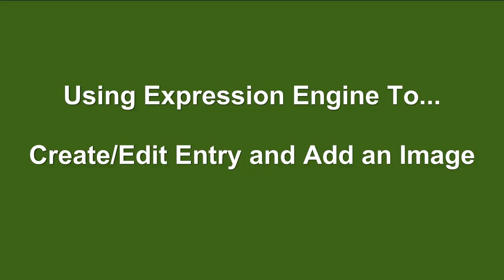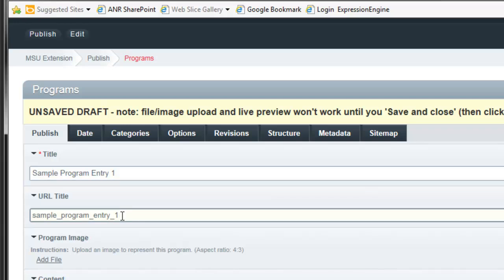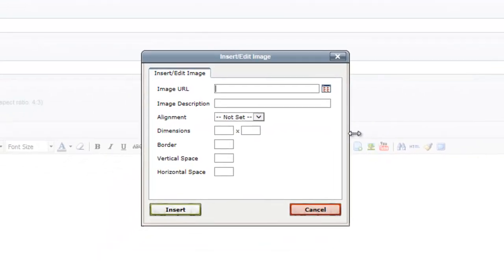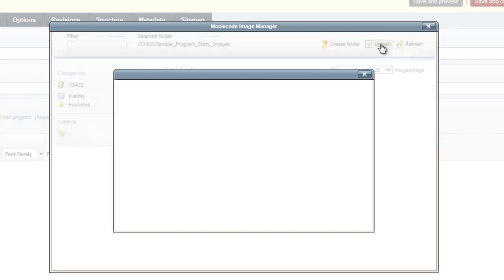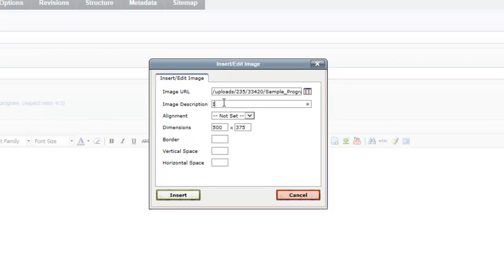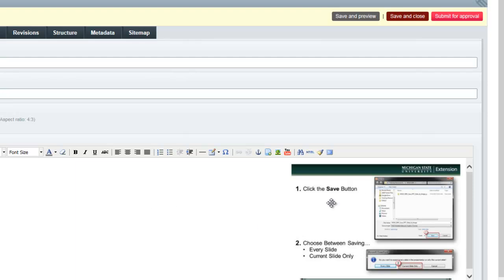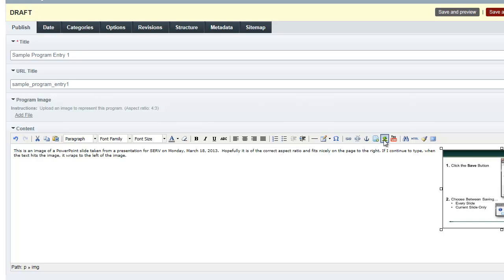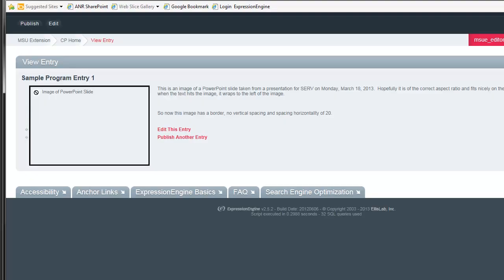Using Expression Engine - Create-Edit Entry and Add an Image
In this tutorial you will learn to create and edit entrys (resource post), as well as learn to upload an image.